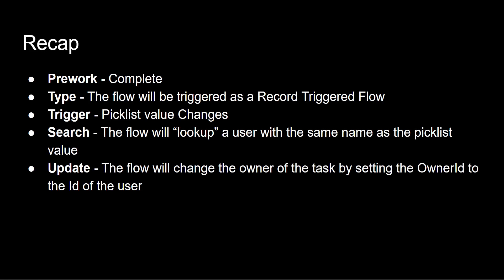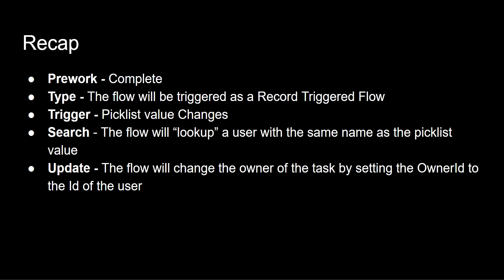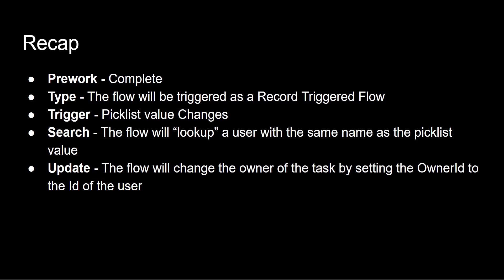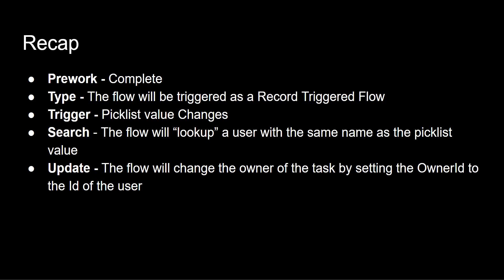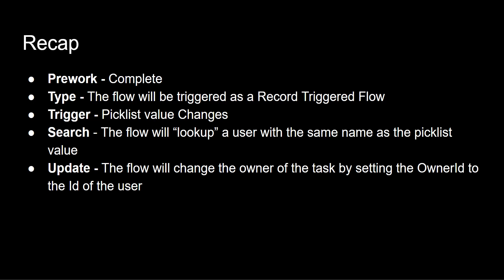Salesforce Flow Builder Tutorial (Episode 18)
In part eighteen of our Salesforce Flow Builder tutorial series we briefly review the functionality requested by Universal Containers so that building our flow in the next video makes more sense.